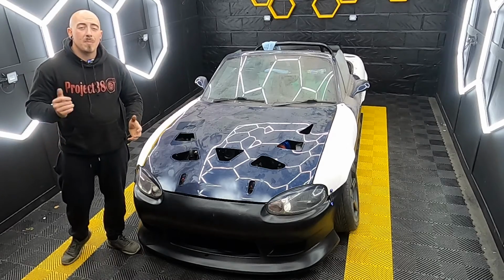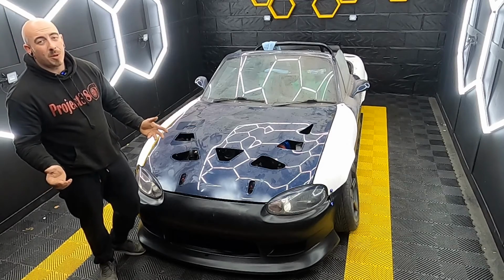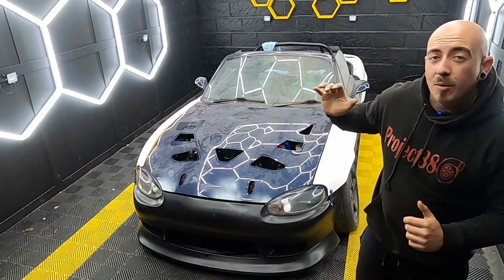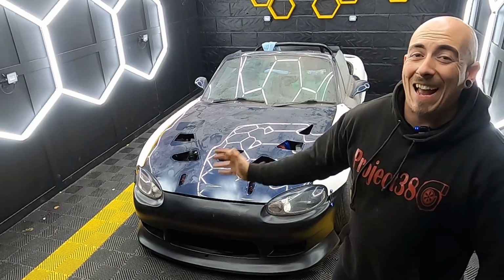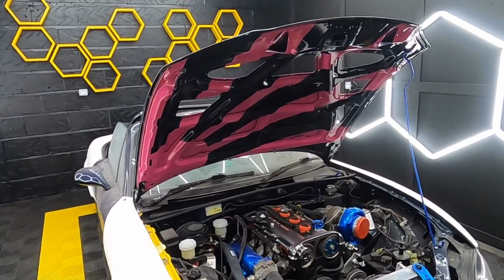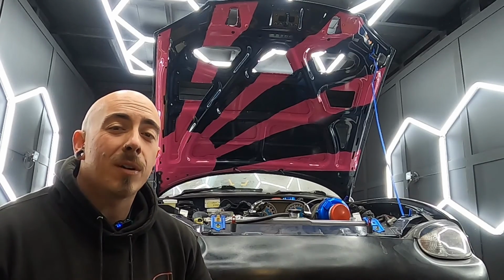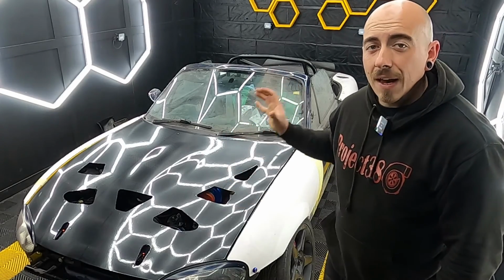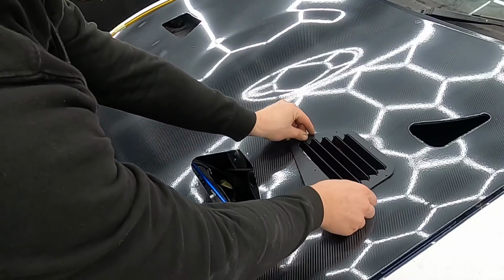A NEW LOOK FOR THE BONNET : MX5 TURBO BUILD pt 51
The car is at Car Spa again for a fresh new look on the bonnet.
Thank you to Car spa Valet and vinyl  for the wrap and letting me use the bay.

Song : tenderness
Artist : Nomyn

Song : Horizon
Artist : Nomyn